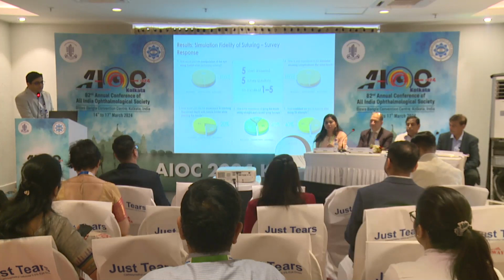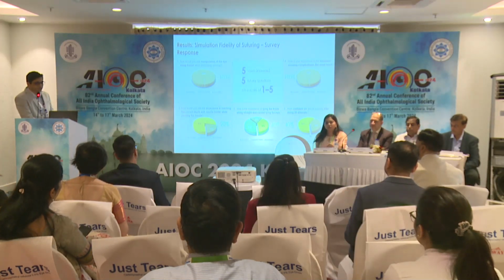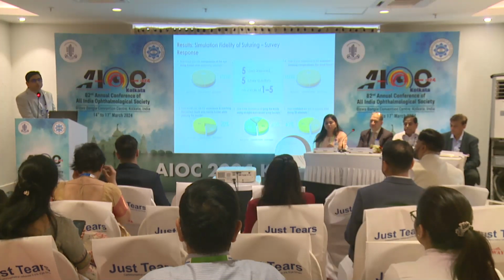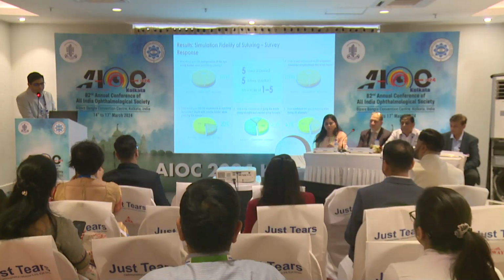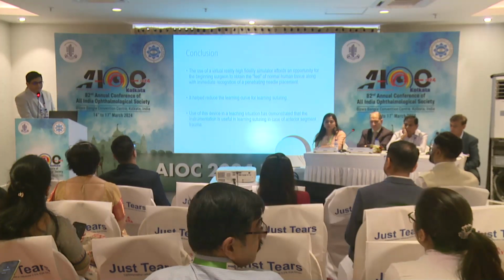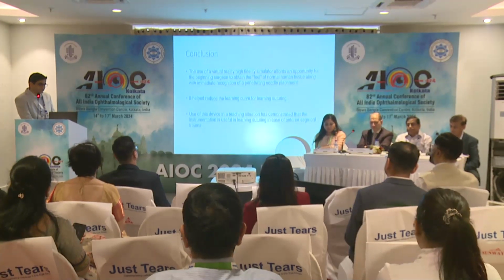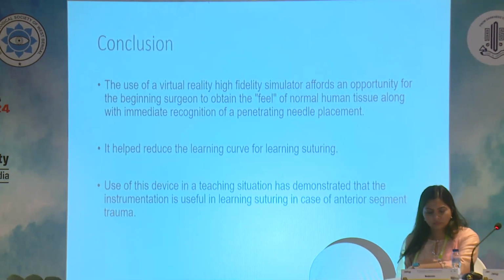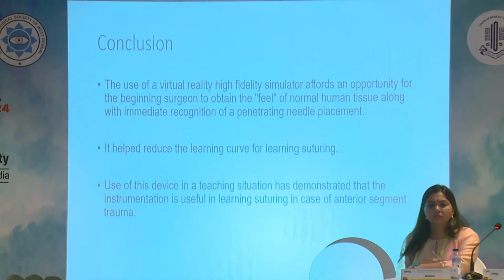AIOC2024 Free Paper Cataract II FP361 Ophthalmic Suture Simulator Scleral wound suturing usi